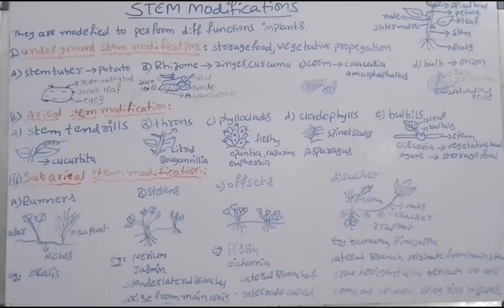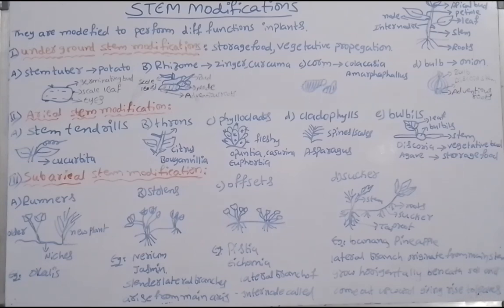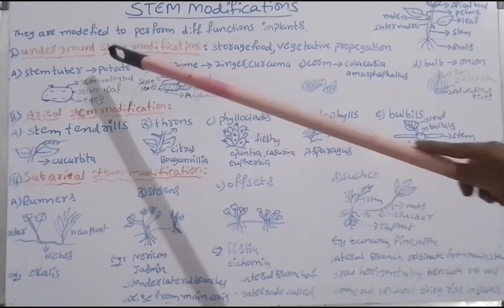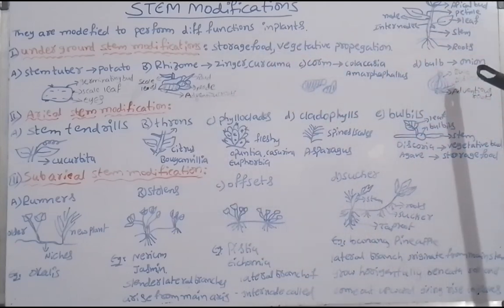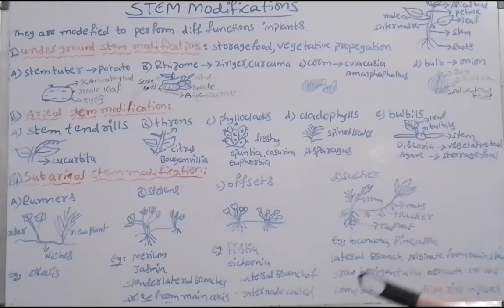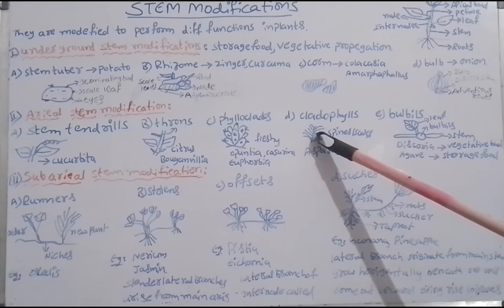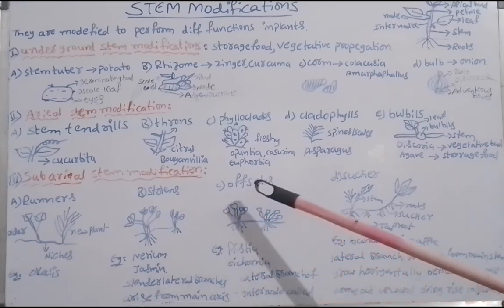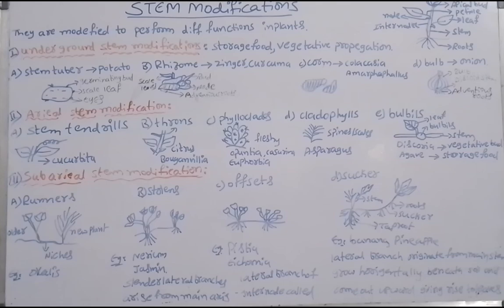inter 1st year topic stem modification